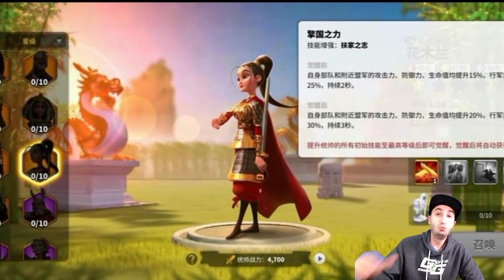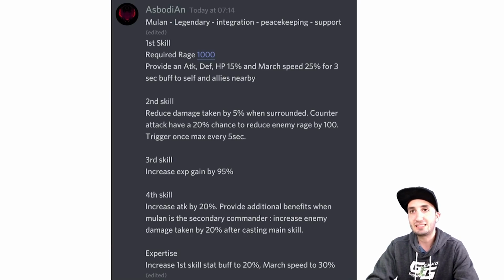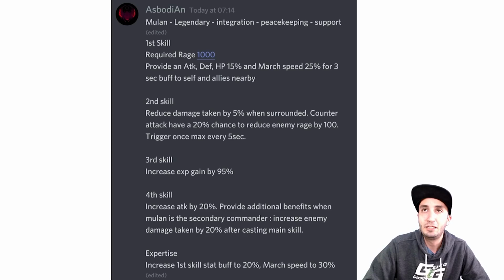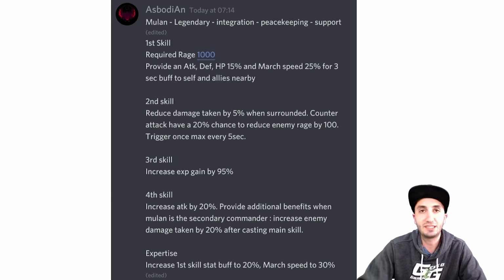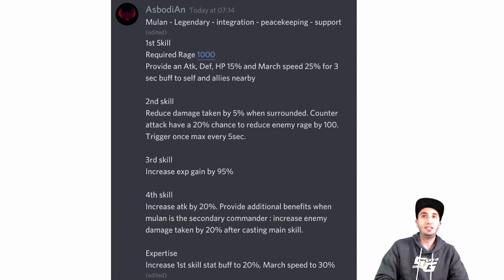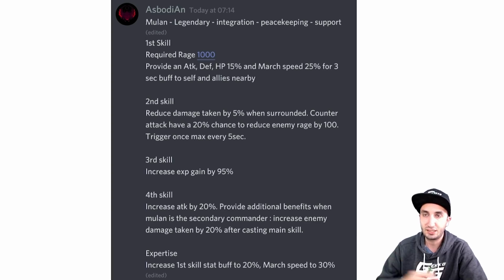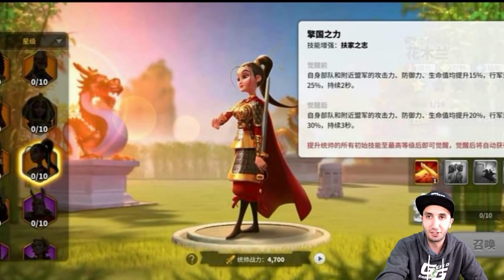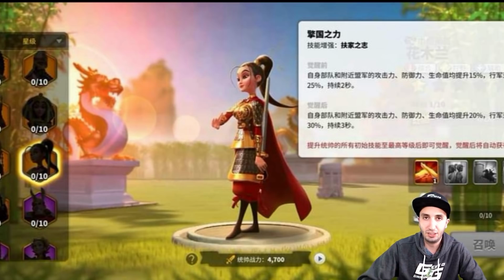MULAN RELEASED IN CHINA - Rise of Kingdoms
The brand new legendary commander in Rise of Kingdoms Mulan is out in the chinese version of the game. Here are her details! Talent trees, skills and more.